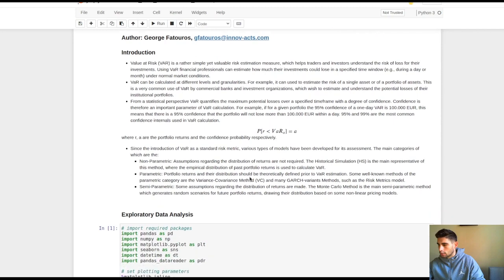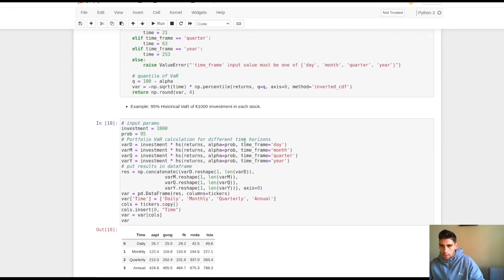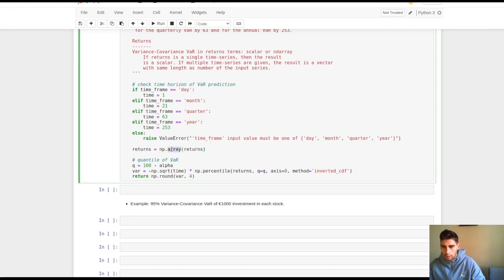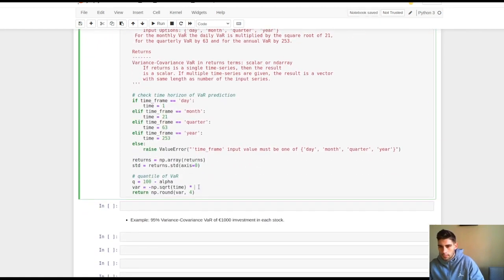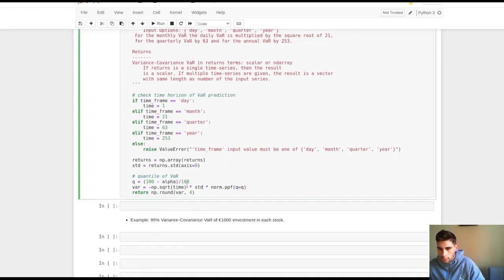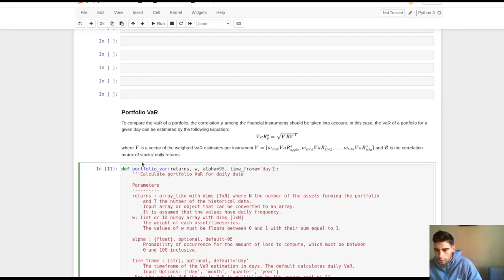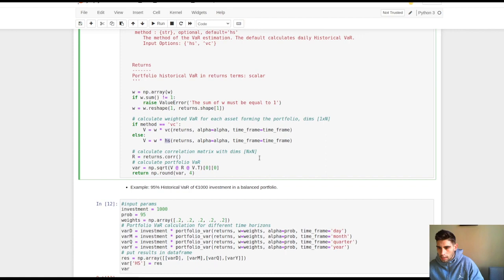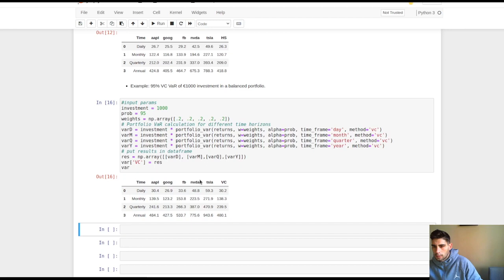Value at Risk estimation with Python Parametric Variance Covariance VaR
Value at Risk (VAR) is a rather simple yet valuable risk estimation measure that helps traders and investors understand the risk of loss for their investments. Using VaR, financial professionals can estimate how much their investments could lose in a specified time window (e.g., during a day or month) under normal market conditions.

This video demonstrates how to calculate portfolio VaR with a parametric model by implementing the Variance-Covariance method in Python.